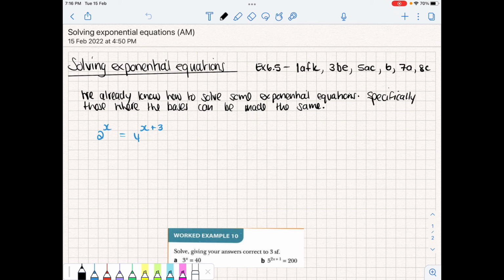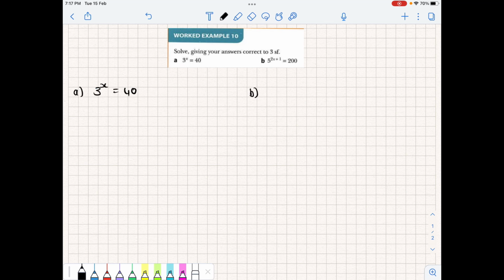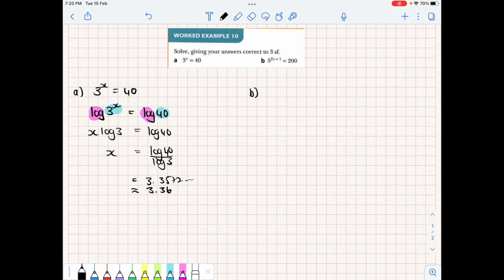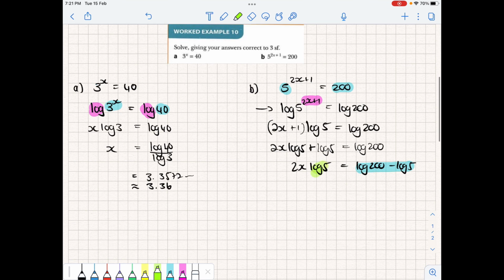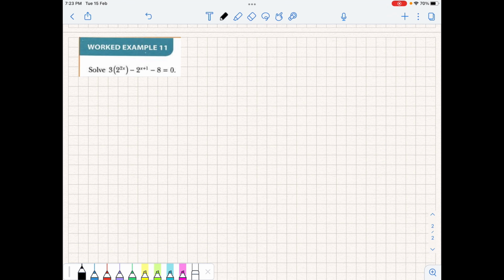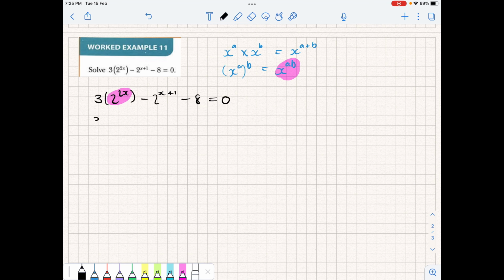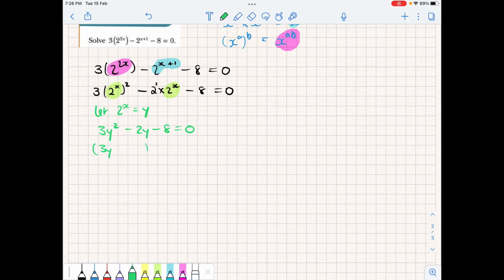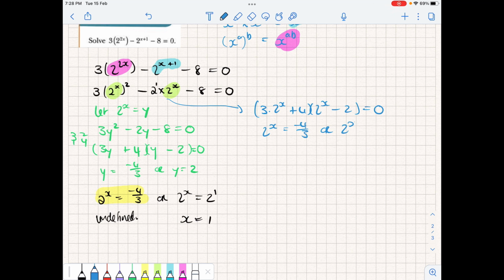Solving exponential equations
Solving exponential equations where the bases cannot be made the same using logarithms.